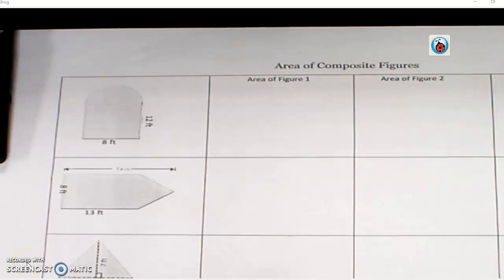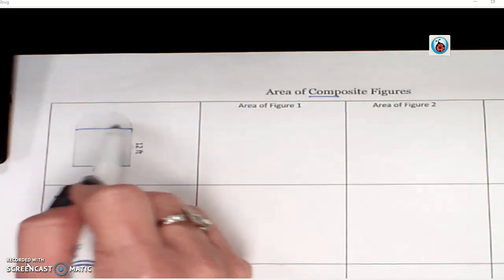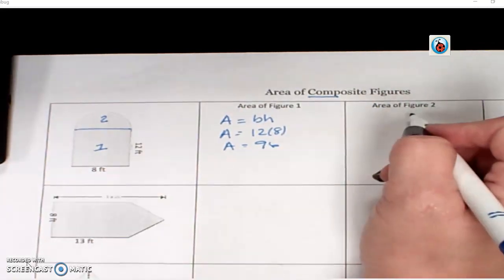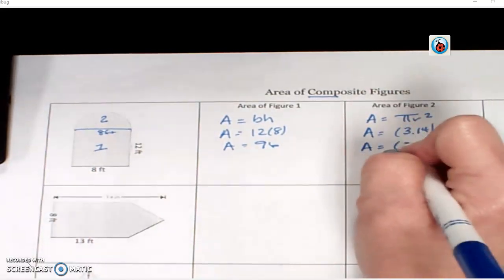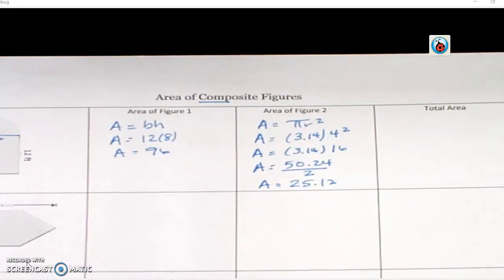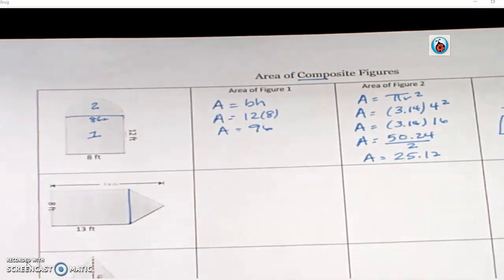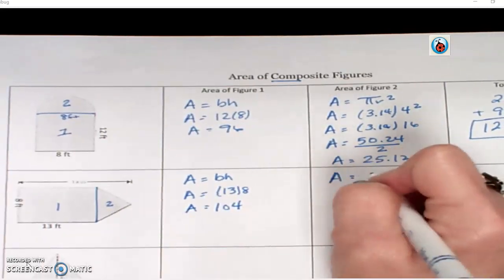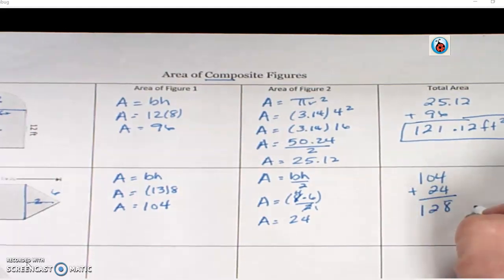Area of Composite Figures